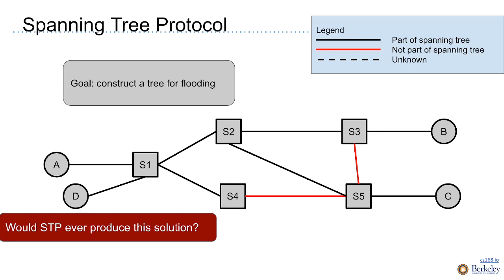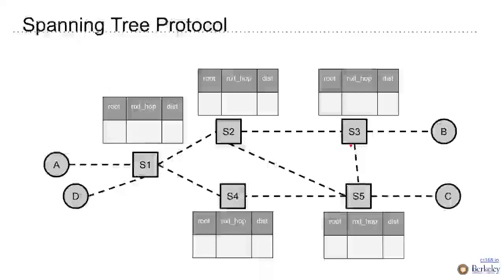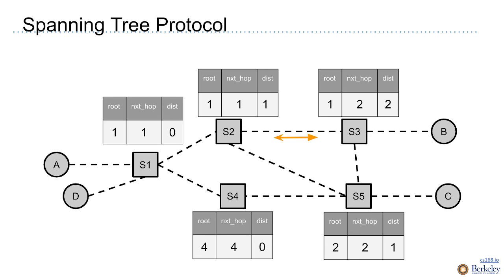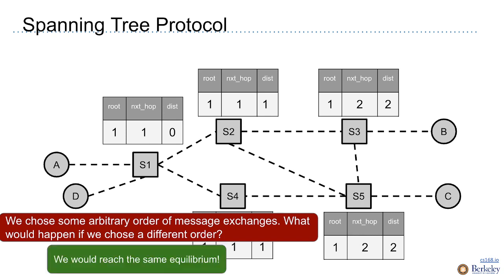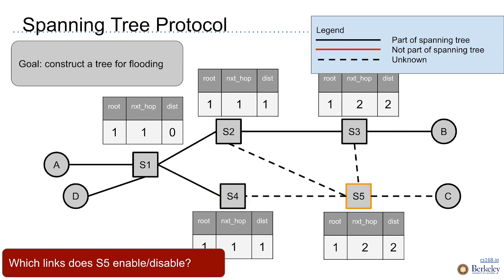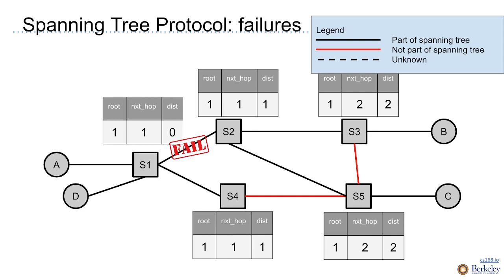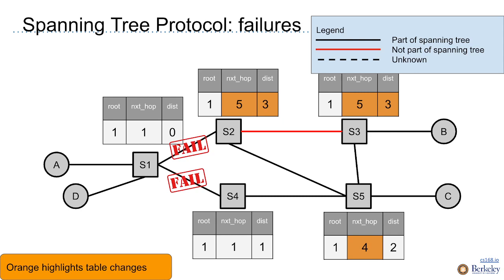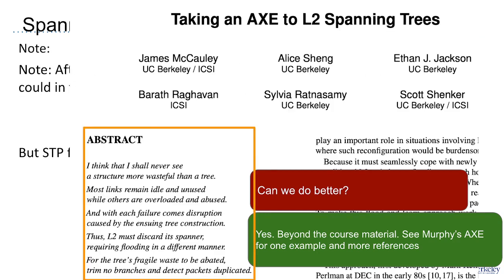CS168 8 004